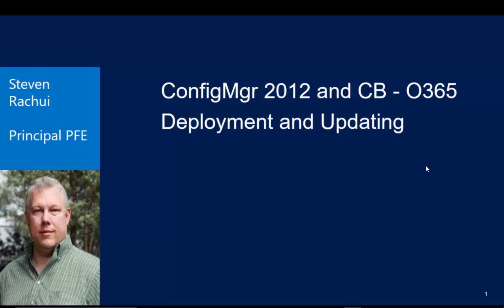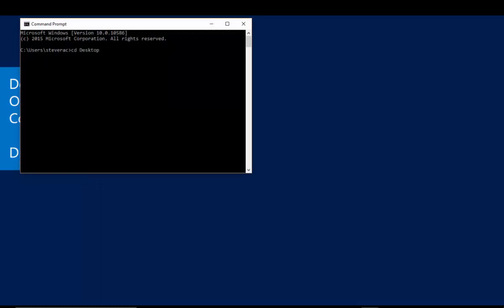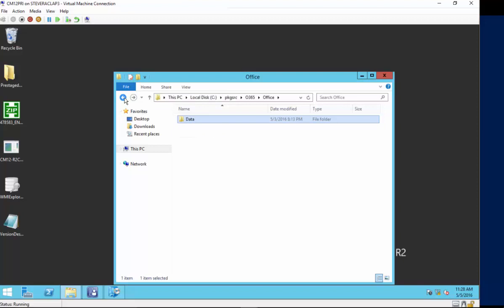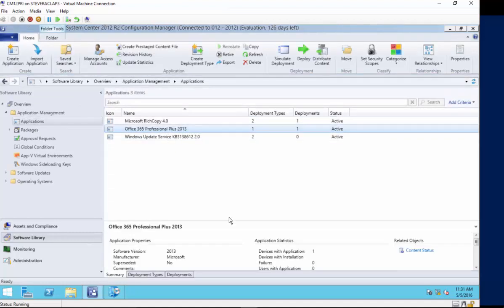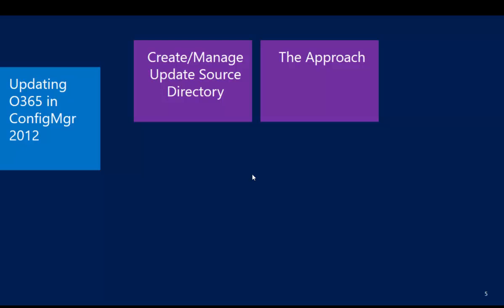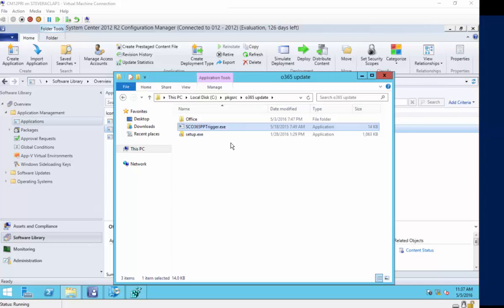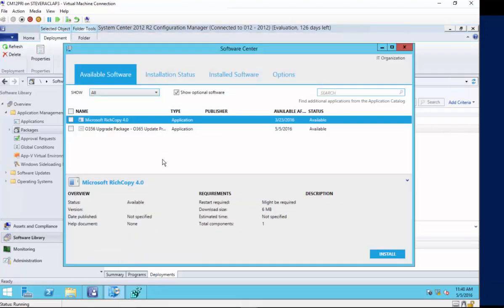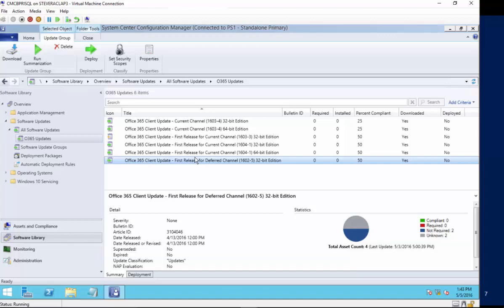ConfigMgr CB and 2012 O365 Deployment and Updating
This video demonstrates configurating a deployment of Office 365 in ConfigMgr and then discusses the options available for delivering updates for that O365 installation using ConfigMgr